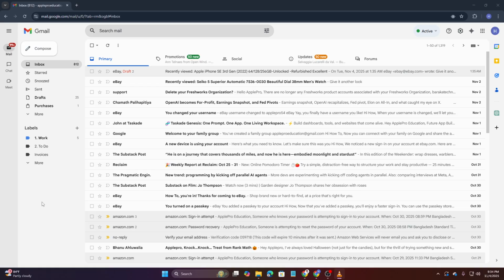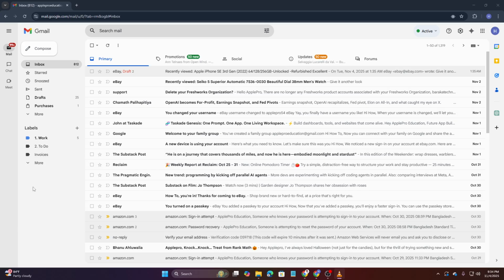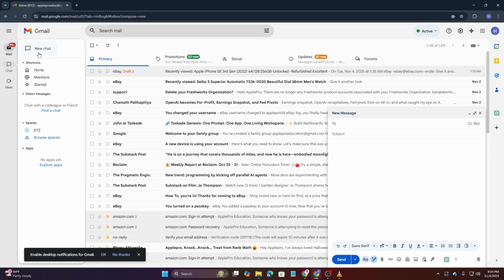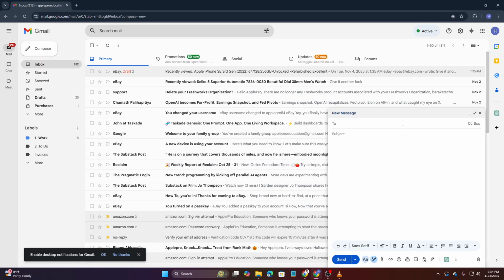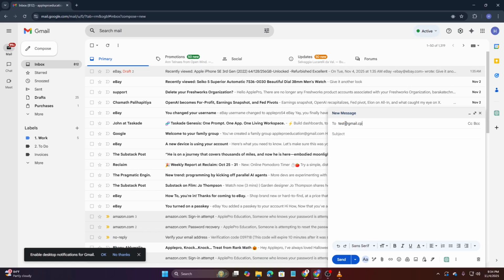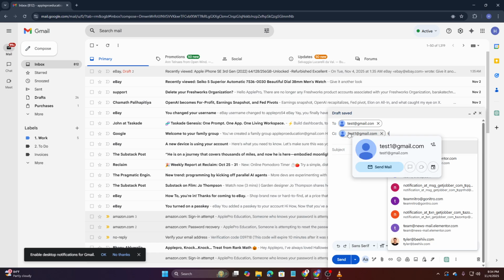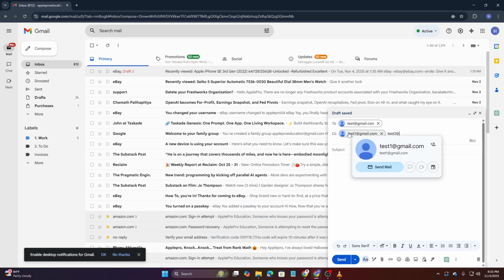How To Cc In Gmail Gmail Tips & Tricks - 2026 (NEW METHOD)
How to Cc in Gmail Gmail Tips & Tricks
In this video, you will learn how to Cc in Gmail using simple steps that make your emails more professional and organized. This Gmail tips & tricks guide shows you how to add Cc and Bcc, manage recipients effectively, and improve your email communication in Gmail.